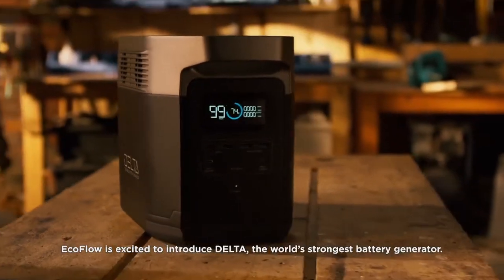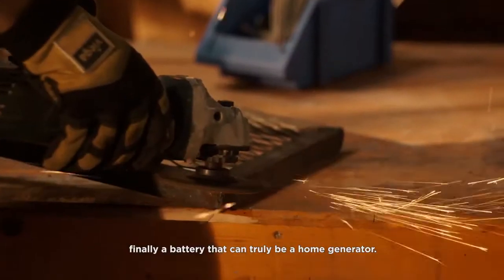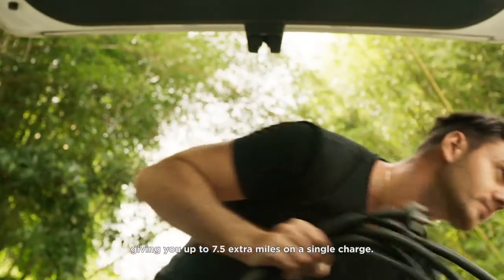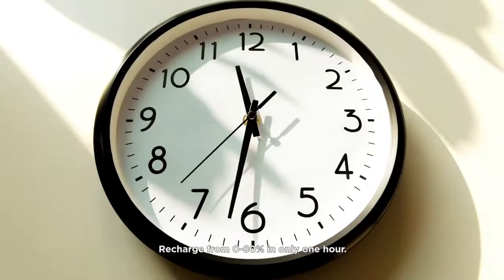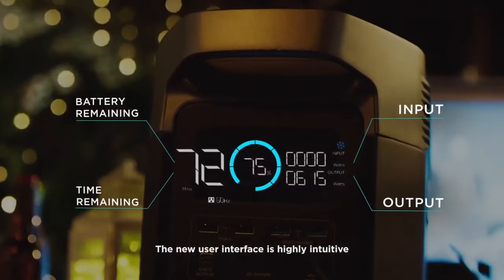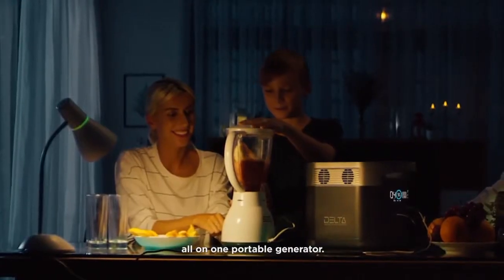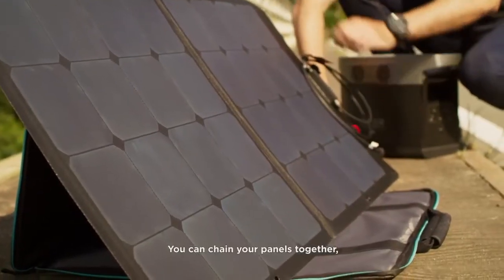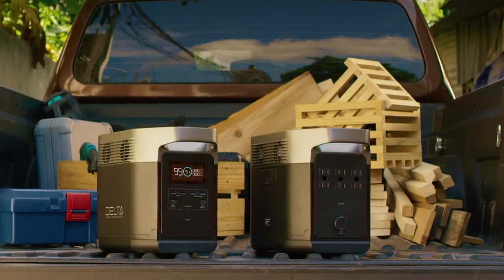ECOFLOW DELTA - The Ultimate Power Generator - alGadgets Electronics in Dubai - UAE - Oman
EcoFlow is excited to introduce DELTA, the NEW standard of battery-powered generator.
Join the global technology transition to batteries. The New Standard of Battery-Powered Generator has arrived.